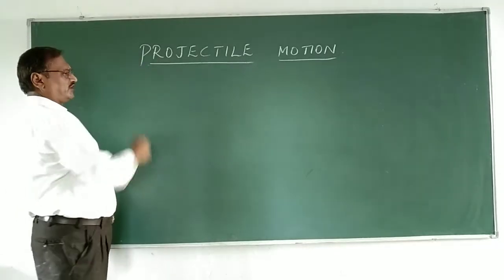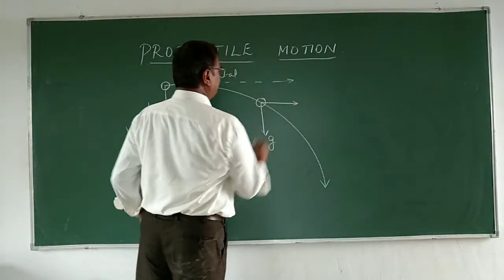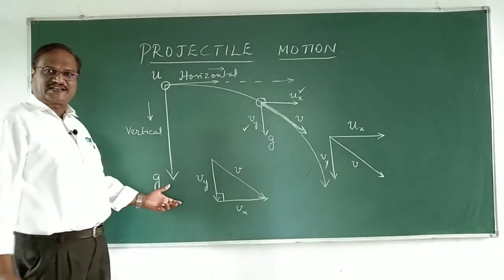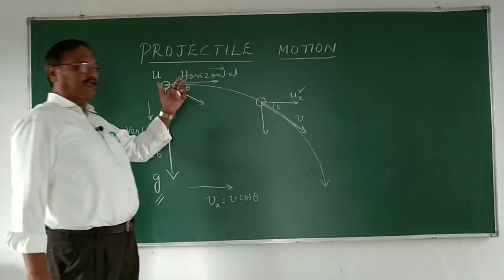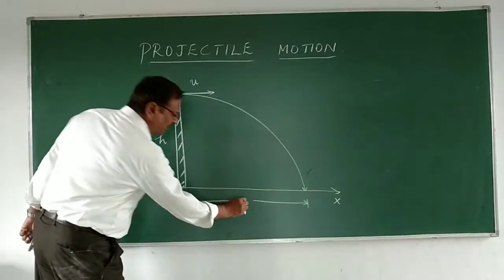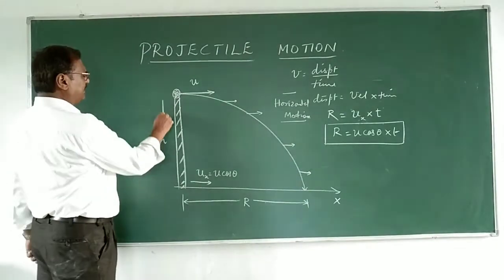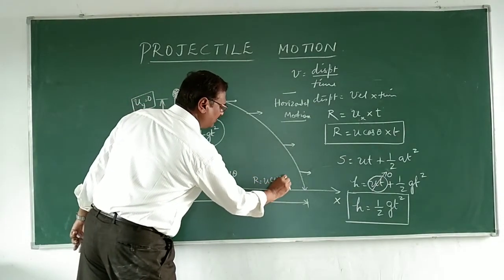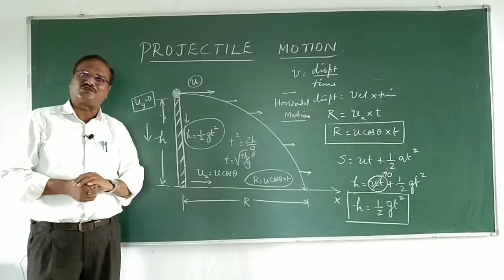Projectile Motion - Introduction